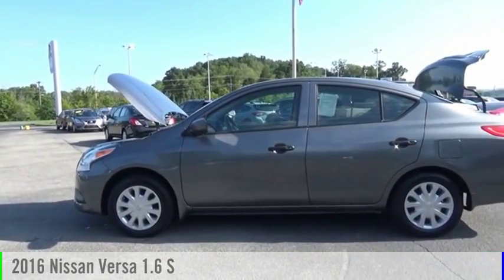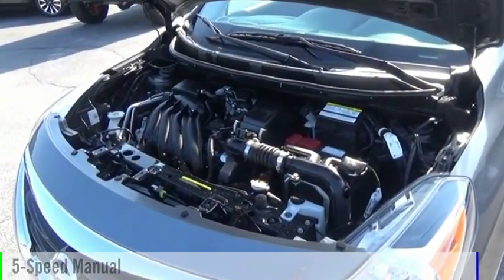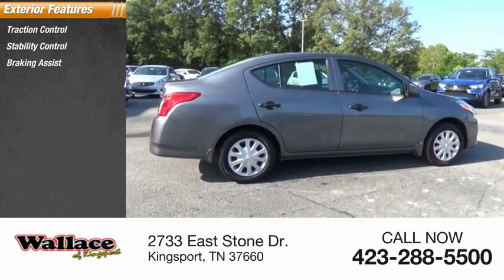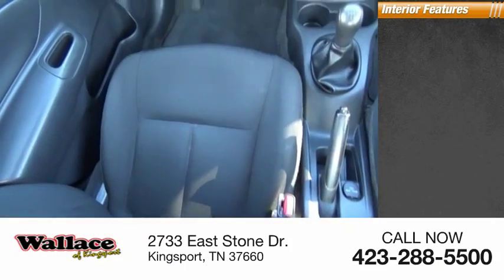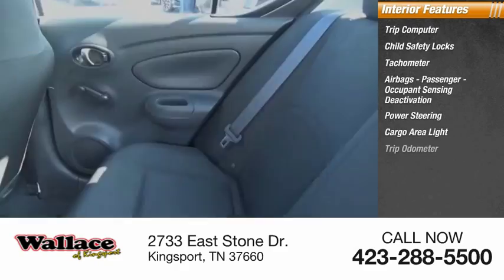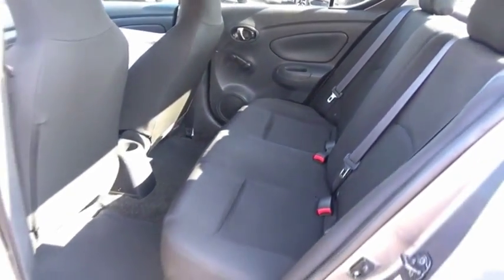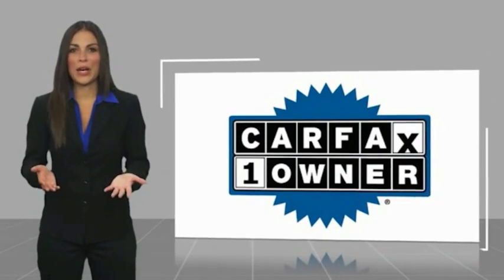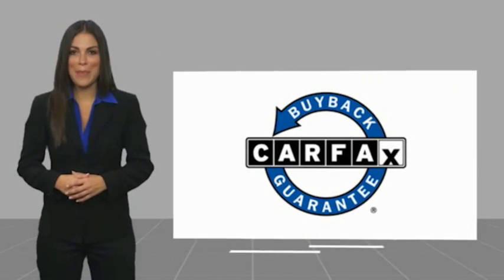2016 Nissan Versa Kingsport TN N5081A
2016 Nissan Versa 1.6 S

2733 East Stone Dr.

CARFAX One-Owner. Clean CARFAX.Gun Metallic 2016 Nissan Versa 1.6 S FWD 5-Speed Manual 1.6L I4 DOHC 16VRecent Arrival! Odometer is 13428 miles below market average! 27/36 City/Highway MPGAwards:  * 2016 KBB.com 5-Year Cost to Own AwardsPlease contact our internet department with any questions @ (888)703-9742.